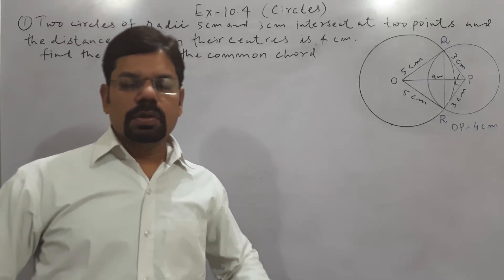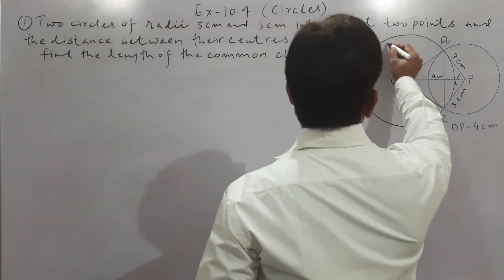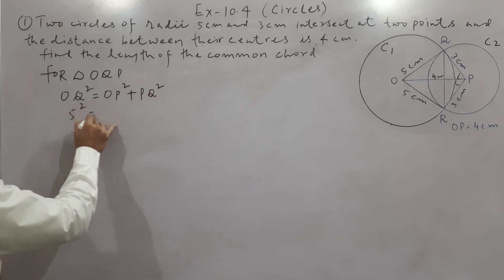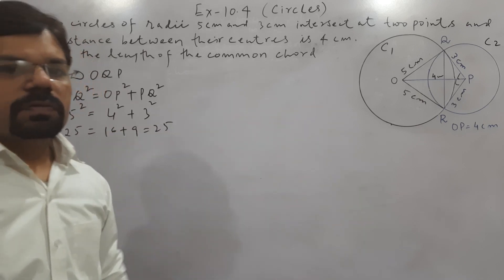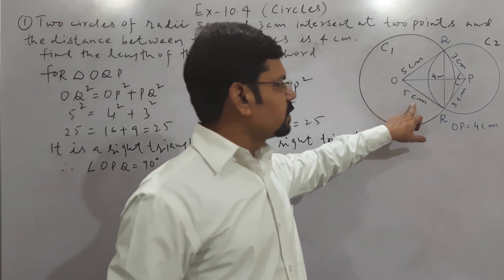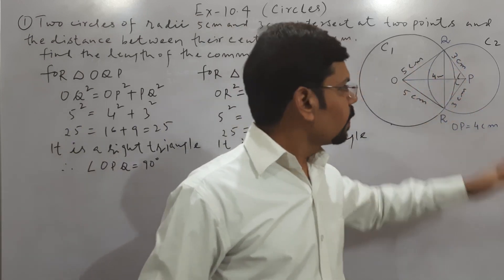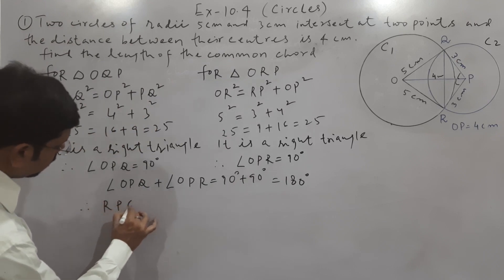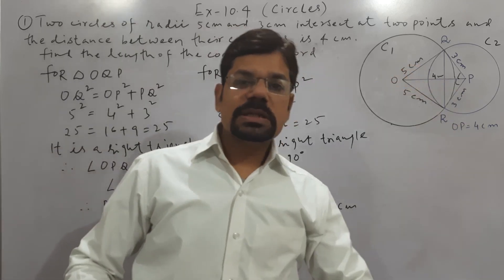Circles, Class-IX (CBSE), Ex-10.4 (Q. No.-1)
Circles, Class-IX (NCERT),Chapter-10, Ex-10.4(Q. No.-1)